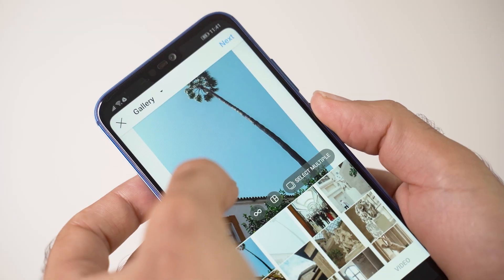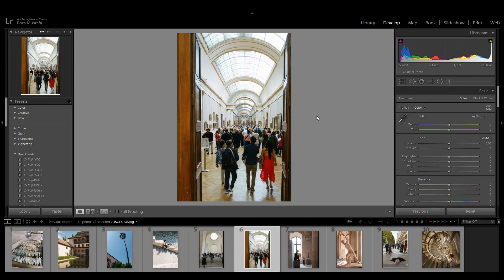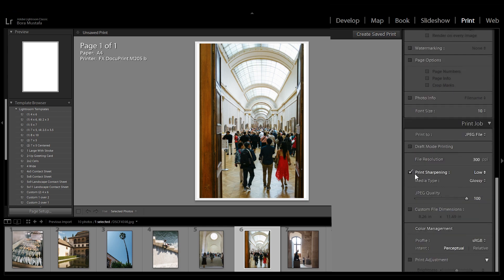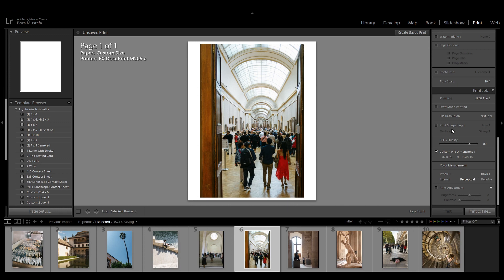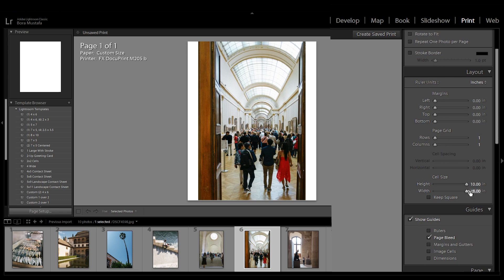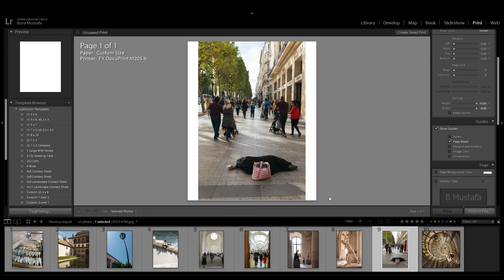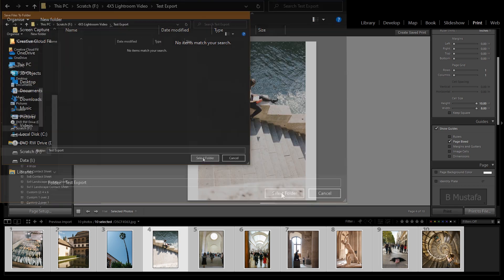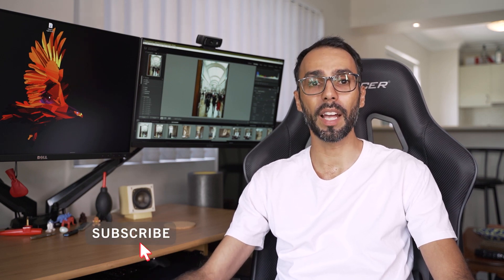LIGHTROOM - Add INSTAGRAM BORDERS & BATCH EXPORT - No Cropping – 4x5 or Square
Add borders for Instagram in Lightroom. An EASY way to make all your photos Instagram ready at once using Lightroom.
Lightroom Tutorial Start ► 00:46

If you don’t want to crop your shots down for Instagram, the best solution is to add borders. In this video, I’ll show you a way to do this to multiple images at once using Lightroom. It will add a white border and export each image at 4 by 5, no matter how they’re cropped. Or you might choose to convert your shots to squares.

No need to use Photoshop...plus BONUS TIP 👌

00:00 Intro
00:46 Tutorial
03:06 Outro

Alternative Titles
Instagram Borders Lightroom
Batch export any crop for Instagram and maintain original aspect ratios by adding borders in Lightroom
Batch export all your Lightroom photos to fit on Instagram
Add Borders In Lightroom, to all your photos at once, making them Instagram Ready.